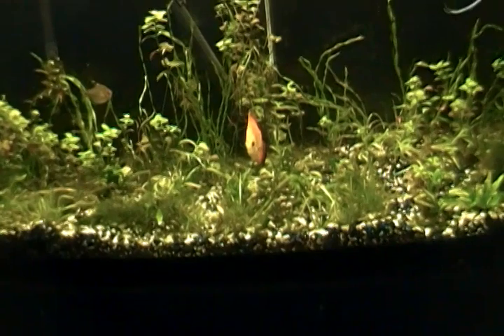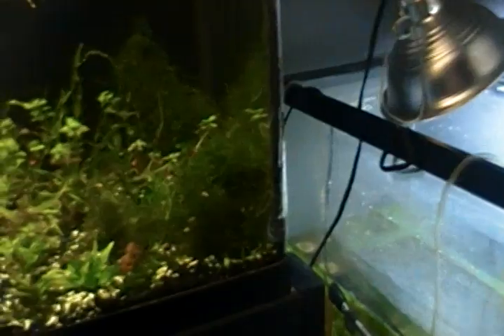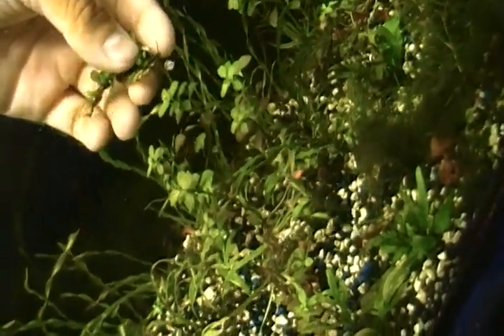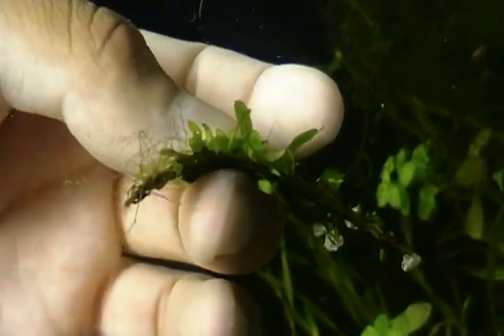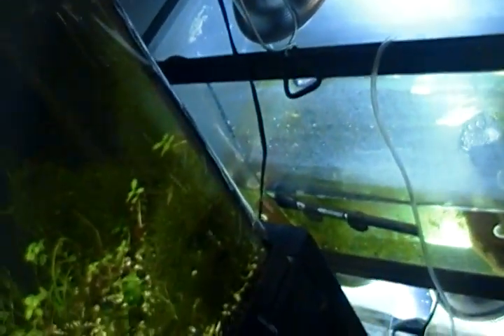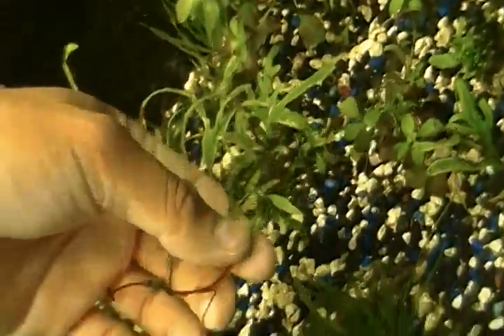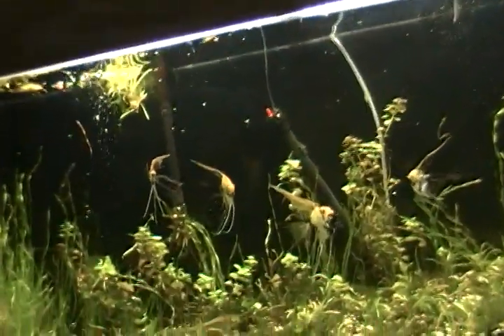Java Ferns Trick on Grown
Just showing a thing i learned on grown java fern